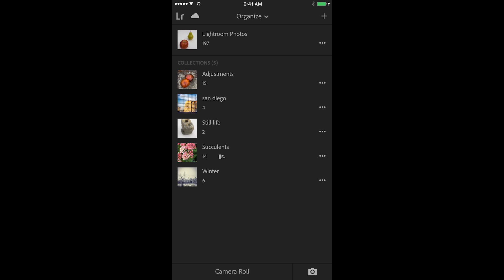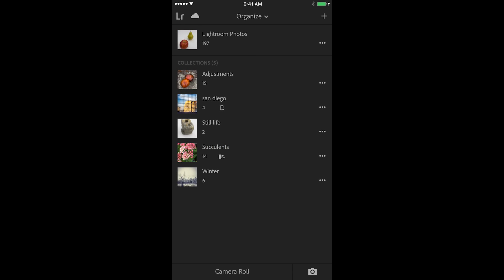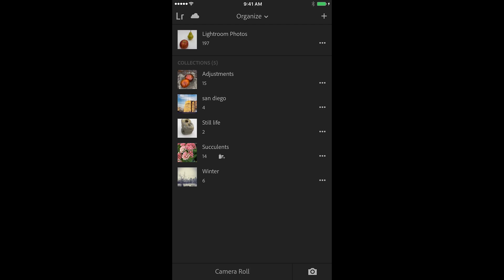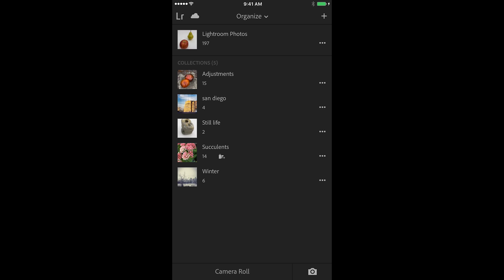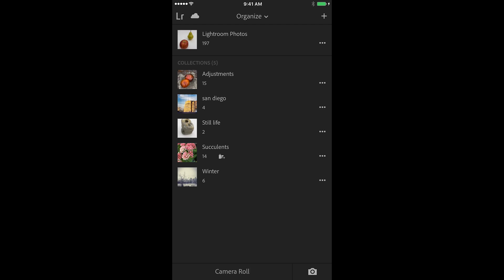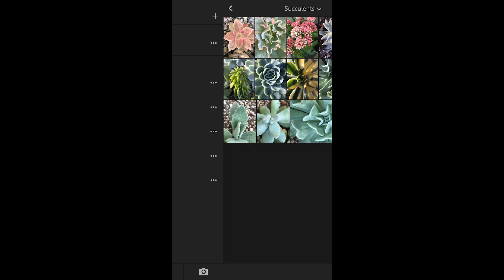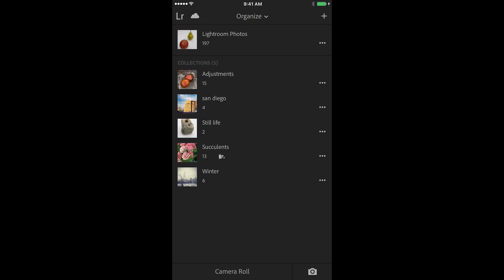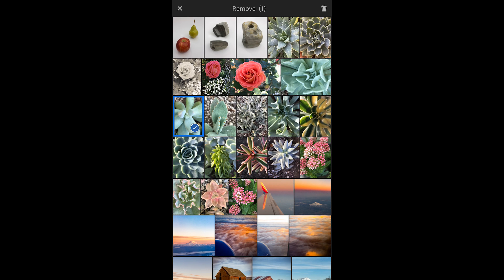Lightroom Mobile - Five Common Questions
This video covers 5  common questions about Lightroom Mobile including:
1) How to download photos to enable offline editing (working with files without an internet connection)
2) How to limit syncing to WiFi (to avoid using your data plan)
3) Can Smart Collections be synced (short answer - no)
4) Can collections from multiple catalogs be synced simultaneously (short answer - no)
5) And deleting from collections vs All Photos